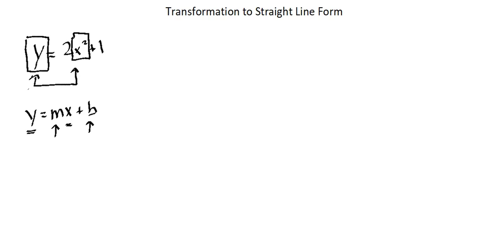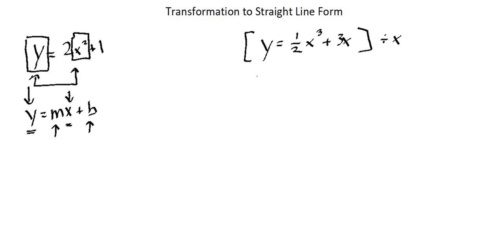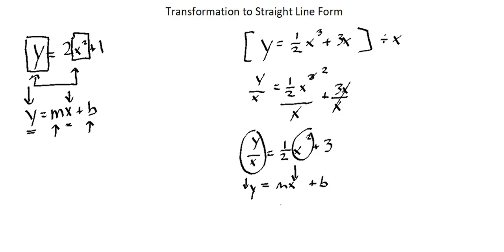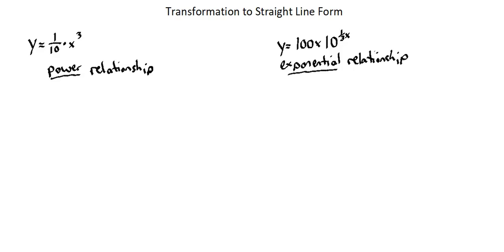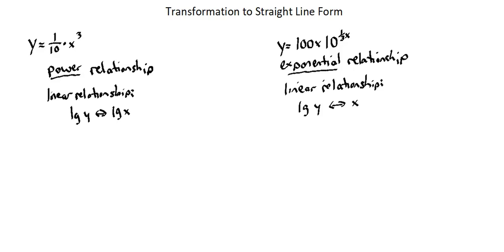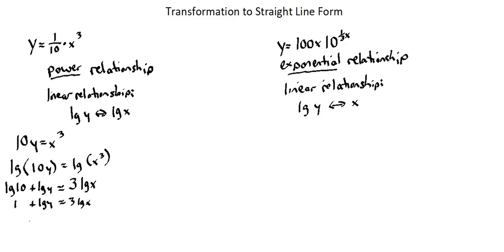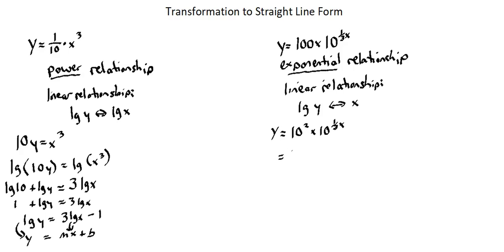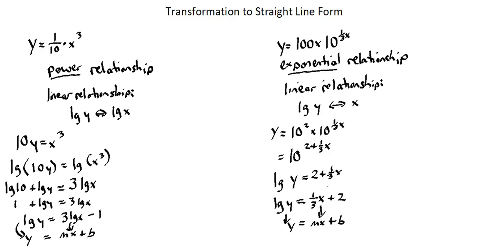Algebra II: Transformation to straight line form II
IGCSE 0606 syllabus, theme theme 8, Straight line graphs: transform given relationships, including y=ax^n (power relationship) and y=Ab^x (exponential relationship), to straight line form and hence determine unknown constants by calculating the gradient or intercept of the transformed graph.